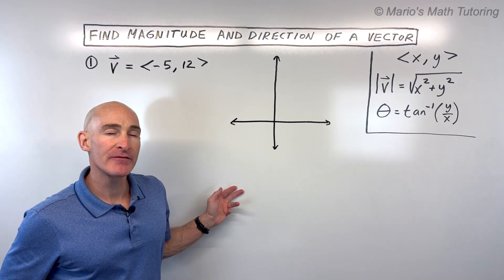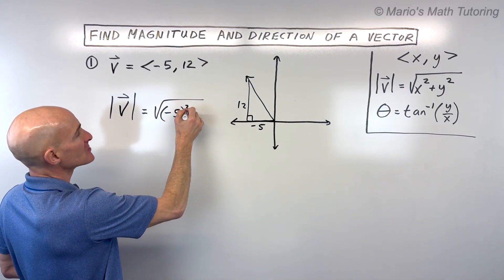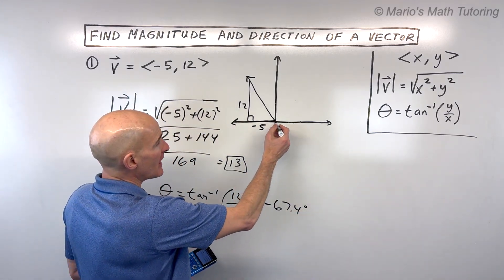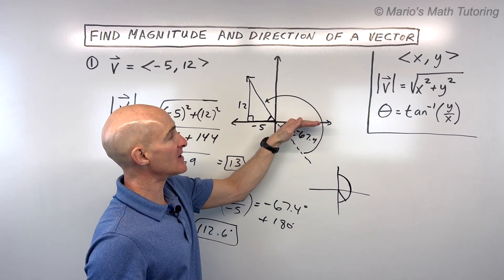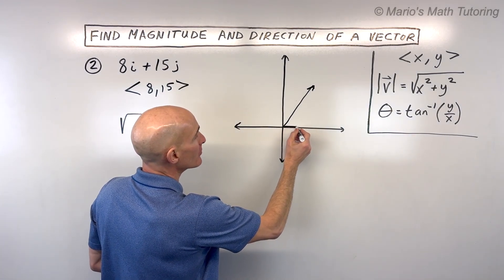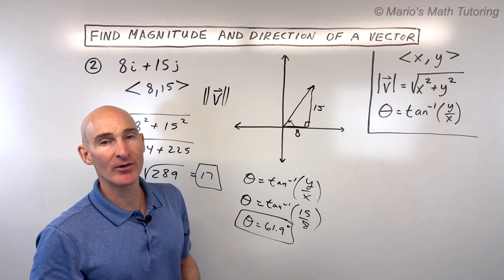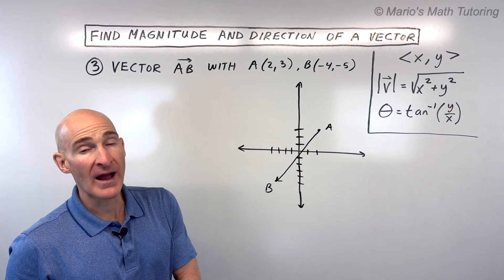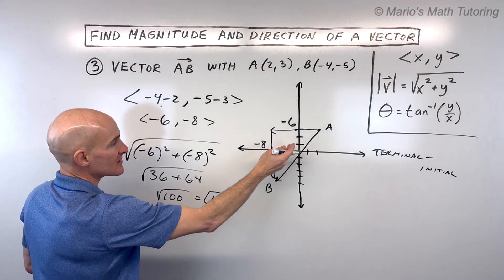Find Magnitude and Direction of a Vector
Learn how to find the magnitude (length) and direction (angle) of a vector with three detailed examples! Mario's Math Tutoring demonstrates how to use the distance formula (derived from the Pythagorean theorem) to calculate magnitude and the tangent inverse function to find the direction angle. Crucially, discover how to adjust the angle returned by your calculator to ensure it's in the correct quadrant for your vector. We'll cover vectors in component form, linear combination form, and vectors defined by initial and terminal points.

In this video, you'll discover:

0:00 Introduction to Magnitude and Direction of Vectors
0:30 Example 1: Vector v = -5, 12
0:40 Graphing the Vector
1:00 Magnitude Formula: √((x)² + (y)²) (Pythagorean Theorem)
1:40 Calculating Magnitude: √((-5)² + 12²) = 13
2:10 Direction Formula: θ = tan⁻¹(y/x)
2:40 Calculator Result for tan⁻¹(12/-5)
3:00 Adjusting the Angle for the Correct Quadrant (Adding 180° for Quadrant II)
3:50 Final Magnitude and Direction for Vector v
4:10 Example 2: Vector w = 8i + 15j (Linear Combination Form)
4:30 Converting to Component Form (8, 15) and Graphing
5:00 Calculating Magnitude: √((8)² + 15²) = 17 (Pythagorean Triple!)
5:50 Calculating Direction: tan⁻¹(15/8)
6:10 Verifying the Angle is in the Correct Quadrant (Quadrant I)
6:50 Example 3: Vector AB with Initial Point A(2, 3) and Terminal Point B(-4, -5)
7:10 Graphing the Initial and Terminal Points
7:30 Finding the Vector in Component Form (Terminal - Initial)
8:00 Component Form: -6, -8
8:30 Calculating Magnitude: √((-6)² + (-8)²) = 10
9:00 Calculating Direction: tan⁻¹(-8/-6)
9:20 Calculator Result for tan⁻¹(-8/-6)
9:40 Adjusting the Angle for the Correct Quadrant (Adding 180° for Quadrant III)
10:10 Final Magnitude and Direction for Vector AB
Master finding the magnitude and direction of any vector with these essential trigonometry and algebra skills!